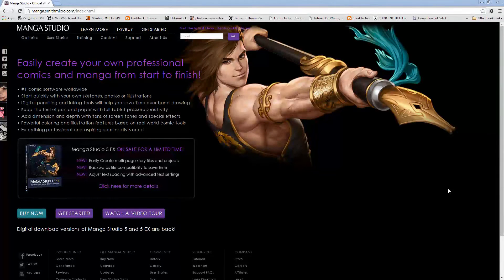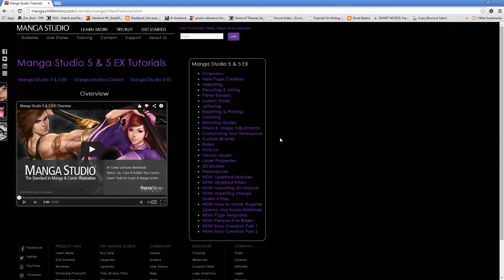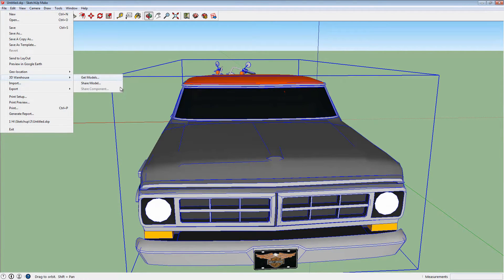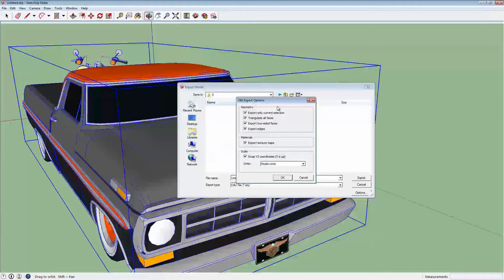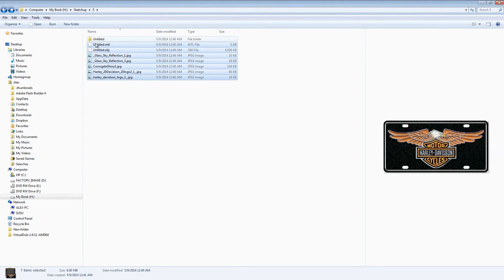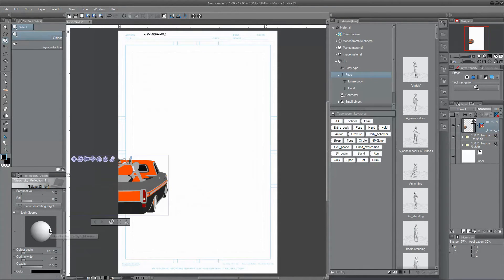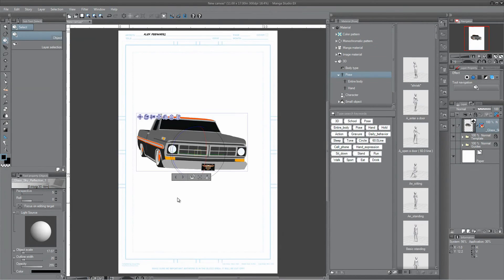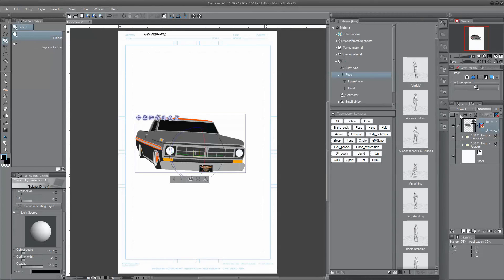Exporting from Sketchup 2014 to Manga Studio Ex5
In this first video featuring Manga Ex5, I will share what I have learned in regards to importing custom 3d models from Sketchup 2014 into Manga Studio Ex 5.